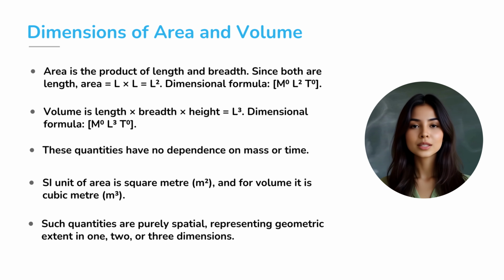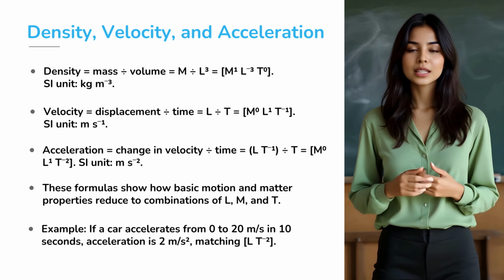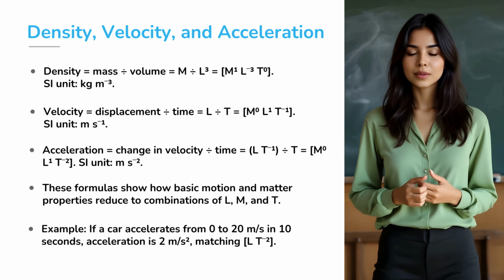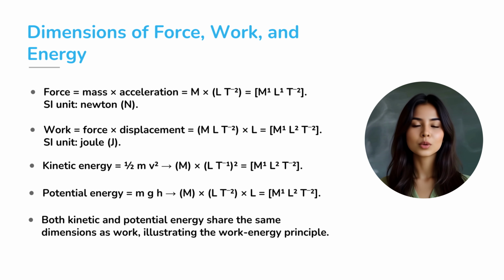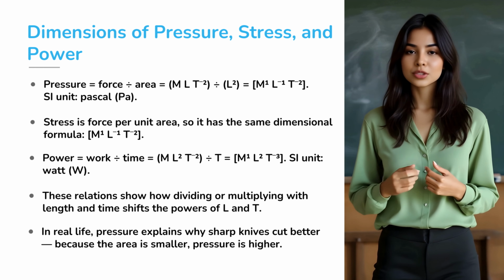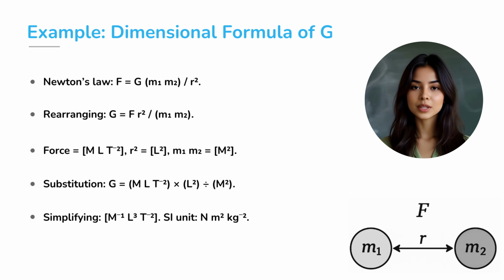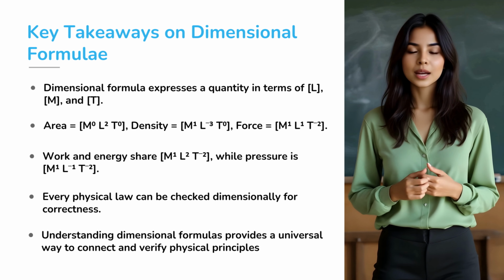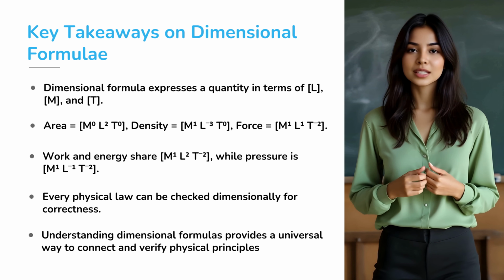Dimensional Formulae of Some Physical Quantities | Class 11 Physics | Dimensional Analysis & Example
Crack Dimensional Formulae with Clarity!
 In this video, we explore the topic Dimensional Formulae of Some Physical Quantities from Class 11 Physics. Dimensional analysis is a powerful tool in physics, helping us express every physical quantity in terms of the basic dimensions — Length [L], Mass [M], and Time [T].

We’ll go step by step, deriving the dimensional formulae of key quantities like area, volume, density, velocity, acceleration, force, work, energy, pressure, stress, and many more. You’ll also see how dimensional formulas help in checking equations, deriving relations, and identifying SI units.
By the end, you’ll not only be exam-ready but will also appreciate how dimensional analysis connects mathematics with real physical laws.

 1️⃣ Introduction to Dimensional Formulae – Meaning and importance in physics.
 2️⃣ Geometrical Quantities – Area and Volume expressed in dimensional form.
 3️⃣ Mechanical Quantities – Density, Velocity, and Acceleration.
 4️⃣ Force, Work, and Energy – Derivations and SI units.
 5️⃣ Pressure, Stress, and Power – Dimensional breakdown and applications.
 6️⃣ Advanced Example – Derivation of dimensional formula of Gravitational Constant G.
 7️⃣ Recap and Closure – Quick revision of important formulas and units.

 ✔ Exam-Oriented – Covers all important derivations as per ICSE Class 11 syllabus.
 ✔ Conceptual Clarity – Step-by-step narration with equations spelled out.
 ✔ Applied Physics – Learn how units like newton, joule, watt, and pascal arise from dimensional analysis.
 ✔ Problem-Solving Edge – Gain confidence in solving derivation-based questions.
 ✔ Board-Focused – Perfect for ICSE, CBSE, and State Board students.